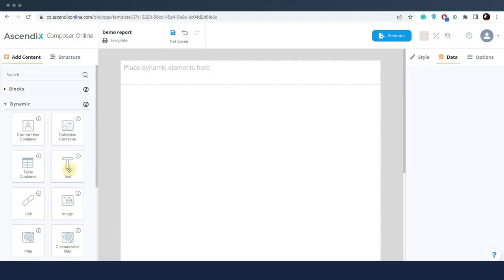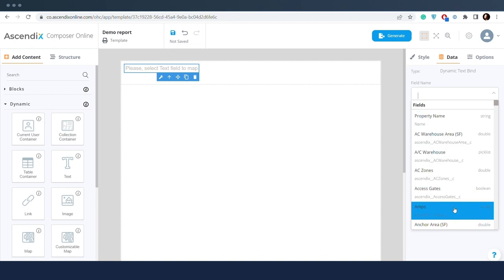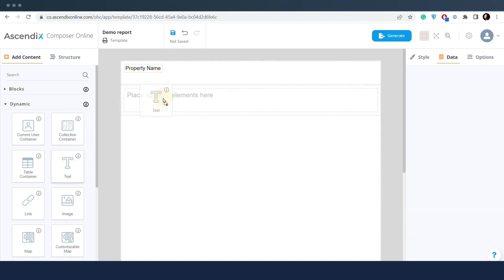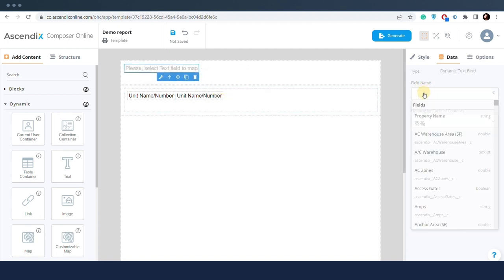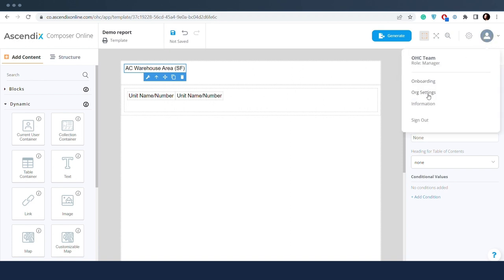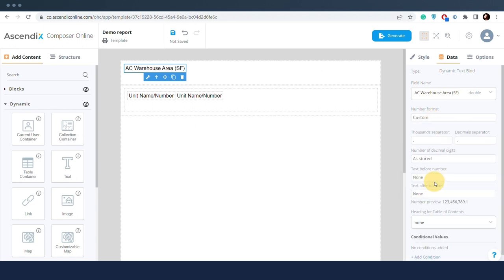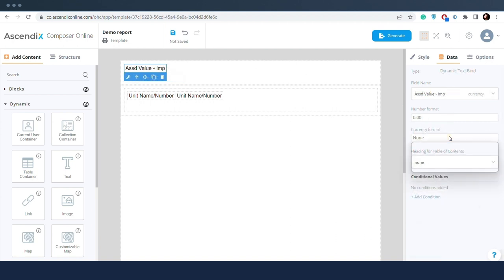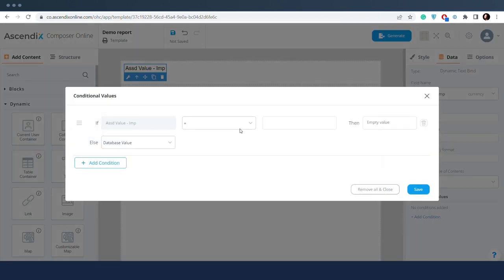Ascendix Composer: Dynamic Text element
Let's clarify how the text from the Salesforce fields can be automatically grabbed into the reports!

📖Chapters:
00:09 How Dynamic Text works
01:05 Quick navigation for Dynamic Text element
01:37 Number format
02:15 Currency format
02:30 Dynamic Text as Headings
02:38 Conditions for Dynamic Text